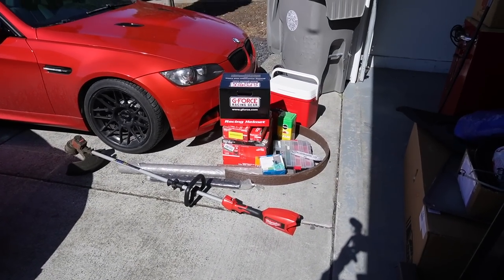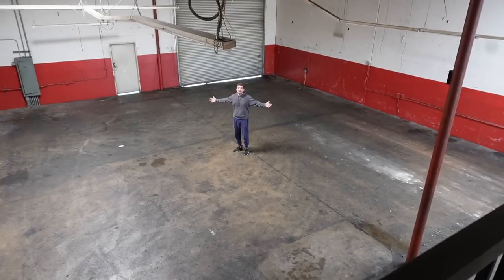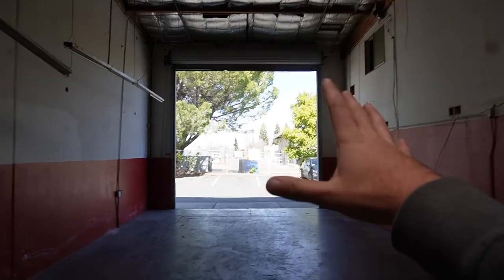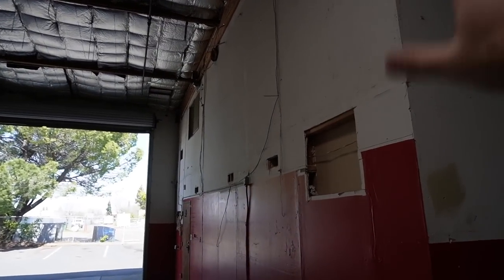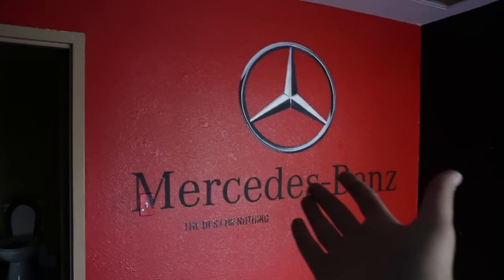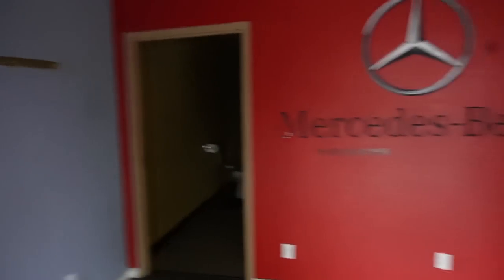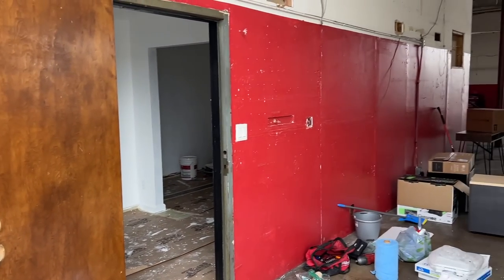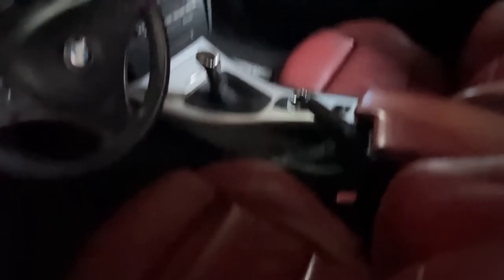THIS IS MY BIGGEST SECRET! NEW CARS/ NEW SHOP!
KiesMotorsports NOUR5
BurgerTuning
FCP EURO
AzaAutoWheel
Suvneer
SSR Performance
RoughCountry